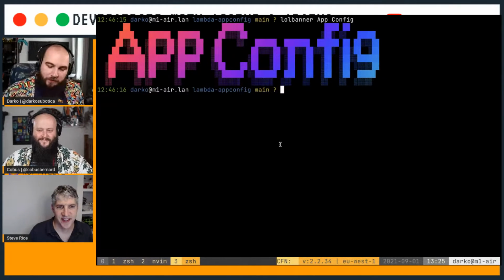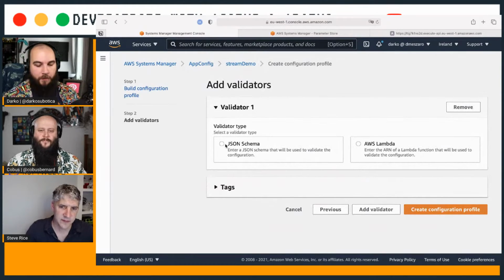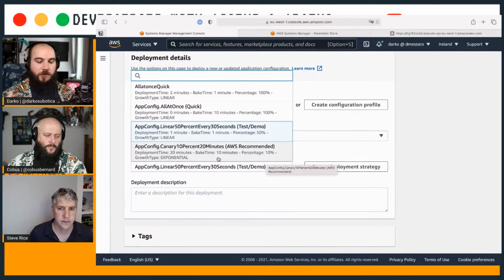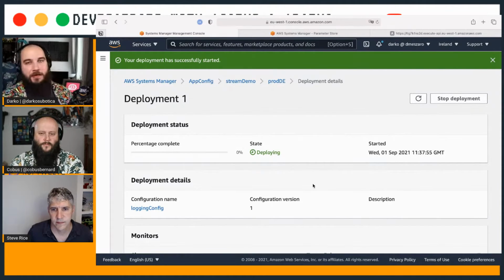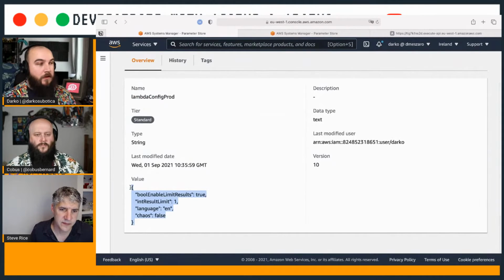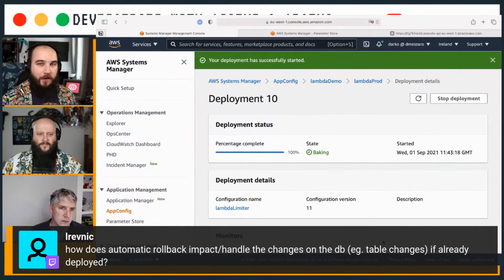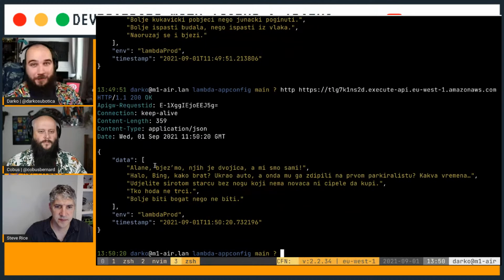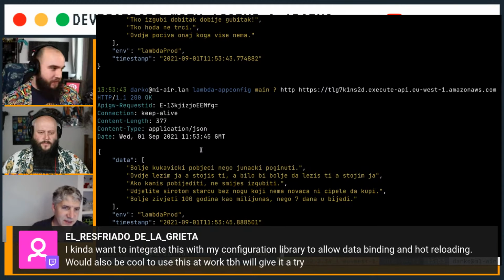DevBeardOps - Managing app configuration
Join the discussion as we dig into all things related to application config and how to automate it with our guest, Steve Rice.